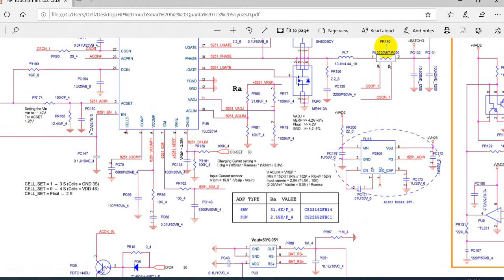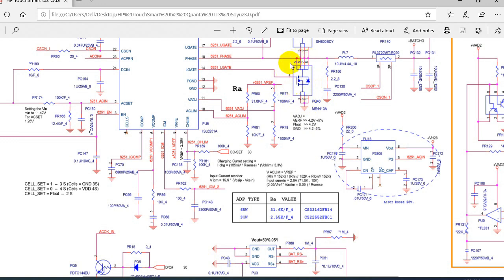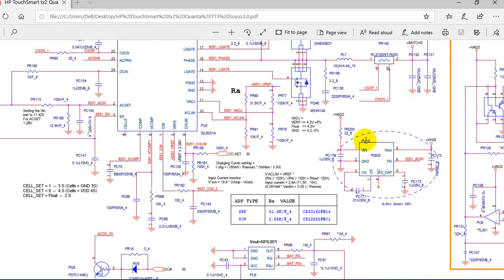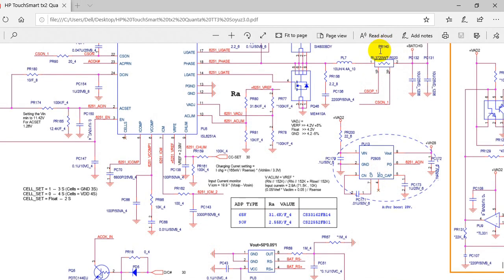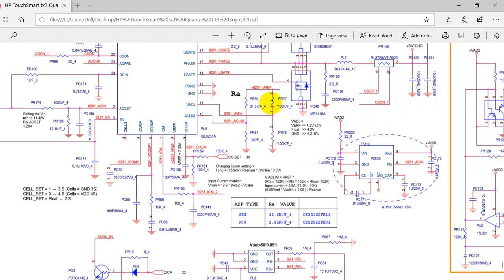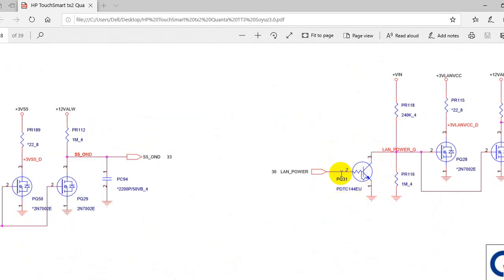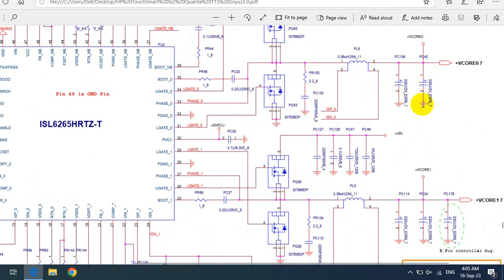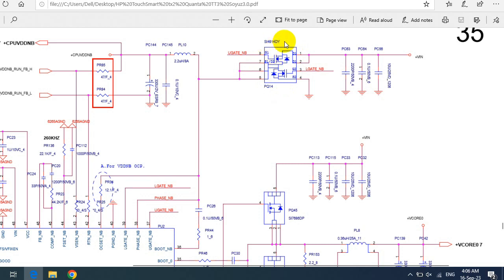Learn all Computer Schematic Symbols - Laptop Motherboard Schematics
You are going to learn Computer and Laptop Schematic Symbols step by step.
How to diagnose & repair a Dead laptop motherboard course👇👇👇
Microscope
Voltage Injector
Programmers
Reballing / Stencils
Repair Tools
iPhone Cases
Soldering
Soldering Equipment
Storage / Rack
SMD Books
Tempered Glass
Test Tools
Components
Donor Boards
Gadgets / Accessories
Ports / Connectors
Tweezers
Adhesive
Apparel